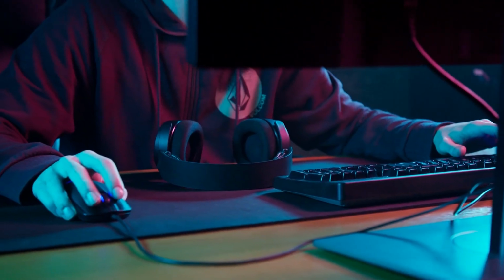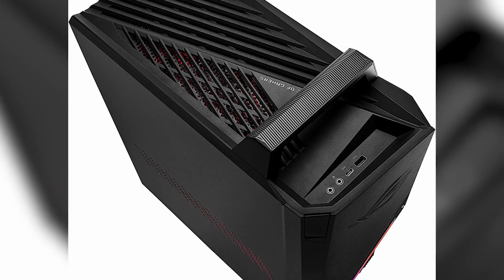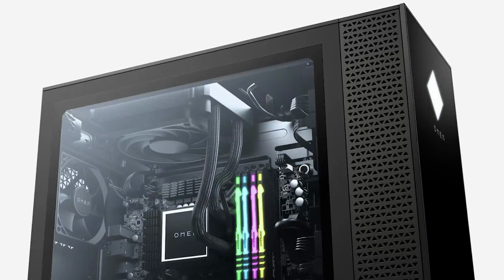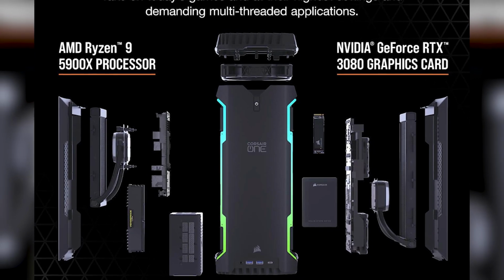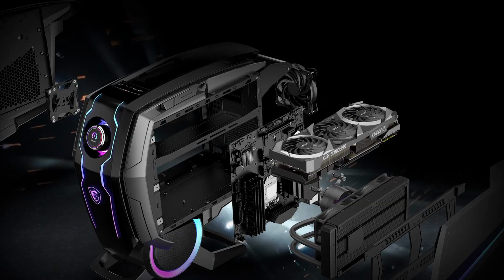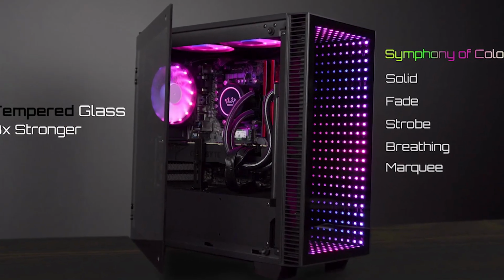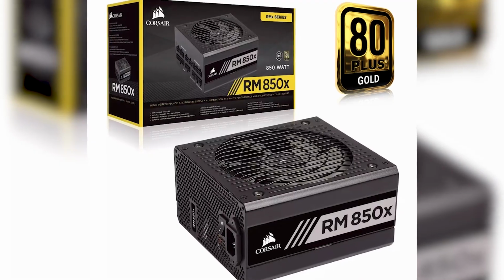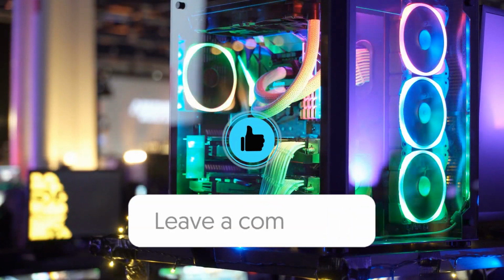12 Most Expensive Gaming PCs You Can Buy in 2022-23(Aventum X, CUK Mantis Gamer PC)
Are you into games?? Gaming has is the greatest hobby nowadays especially with the coming of the PS5 and the latest versions of the XBox. It's hard to see a youth especially in the western world without a gaming pc. Talking of Gaming PCs, they vary in size and capacity. Eventhough it's often adviced to start with the most basic PCs, yet you will always be tempted to go pro. So if you really want to go that route and deliver the best performance this video is just all you need. In this post, we will take a look at the most expensive pre-built gaming PC’s on the market right now. The Digital Storm – Aventum X,CUK Mantis Gamer PC, CUK Continuum Micro Gamer PC will be something to consider. Sporting the latest 12th-gen processors and RTX 3090 graphics cards, these are for gamers after the finer things in life. Lets go for the 10 tops on our list. Digital Storm – Aventum X, CUK Mantis Gamer PC, CUK Continuum Micro Gamer PC, CUK Aegis RS, MSI – MSI Aegis Ti5, CORSAIR ONE a200, MSI MEG Trident X, Omen 30L Gaming Desktop, Thermaltake LCGS AH-390, ROG Strix GA15DK,